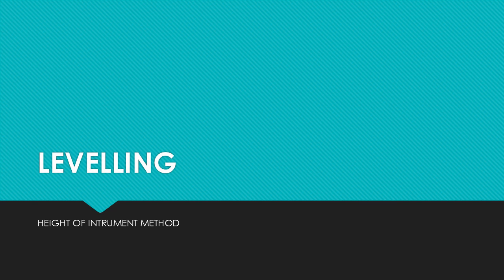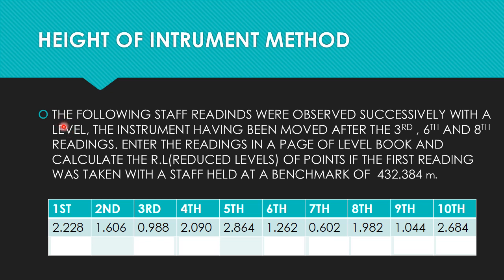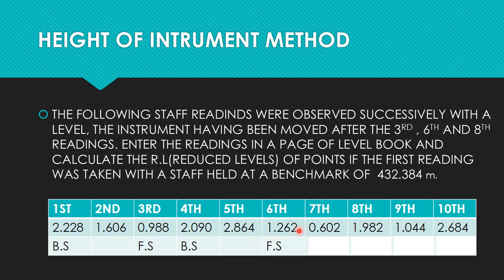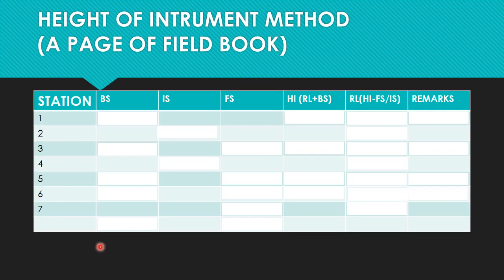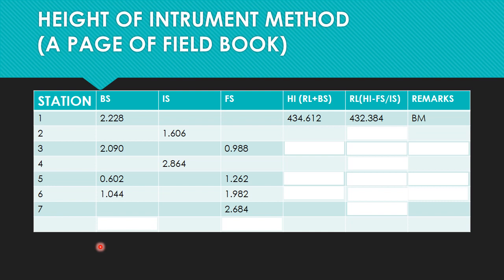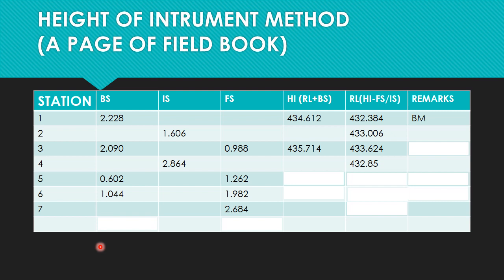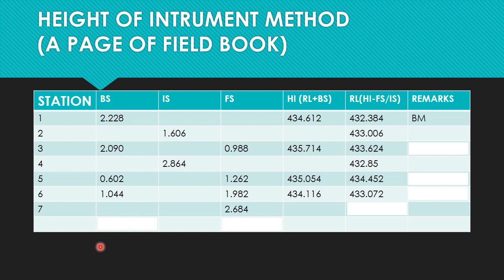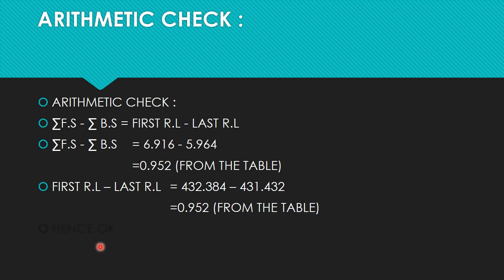Height of the instrument method- levelling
Problem on height of the instrument method of booking and reducing the  elevation of points from the observed staff readings